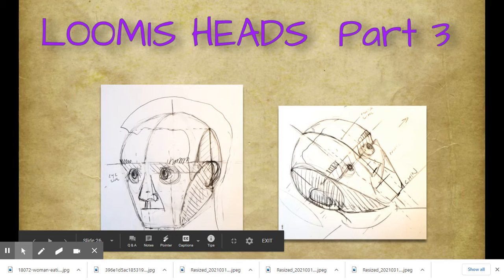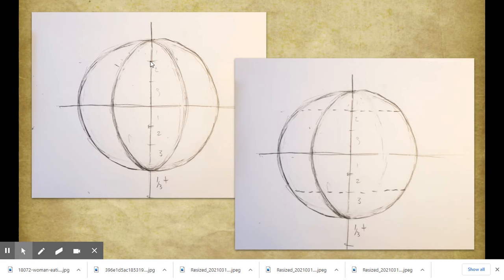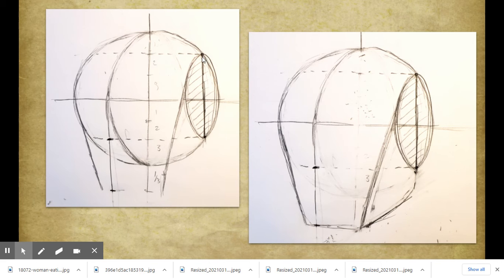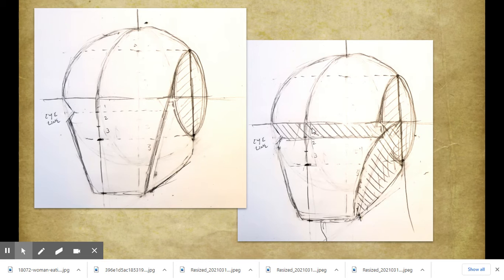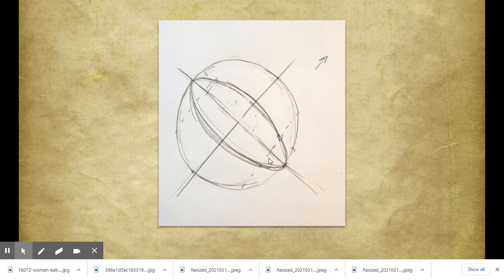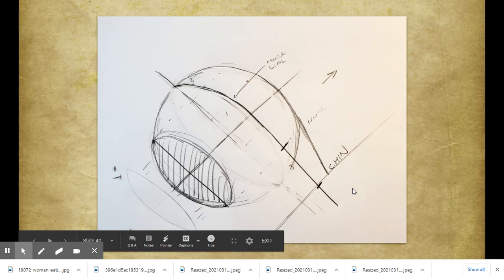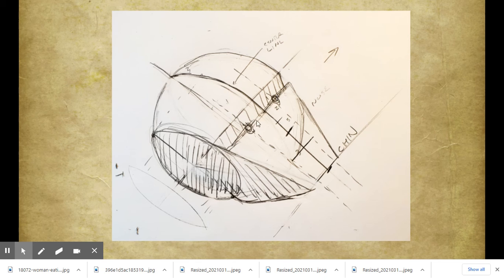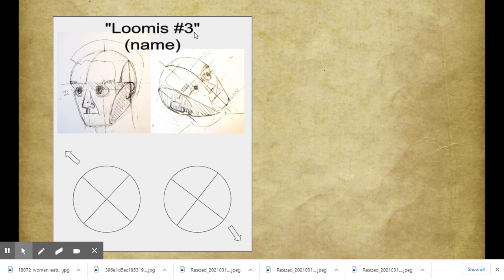Loomis Heads Part 3